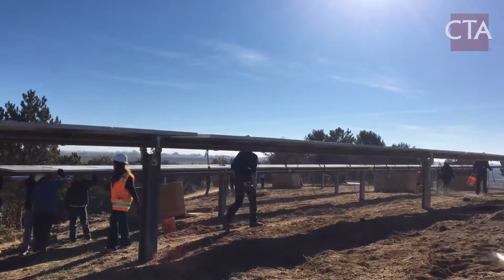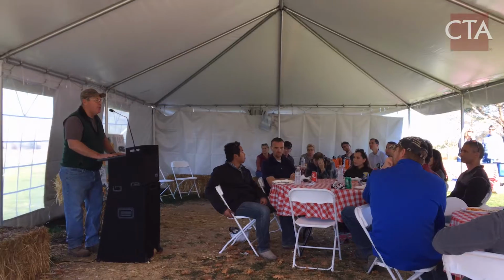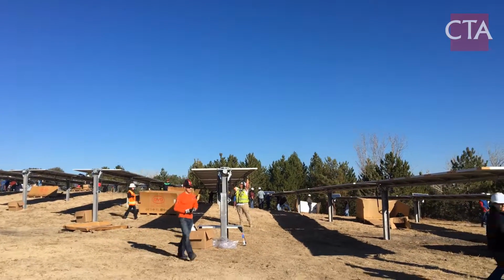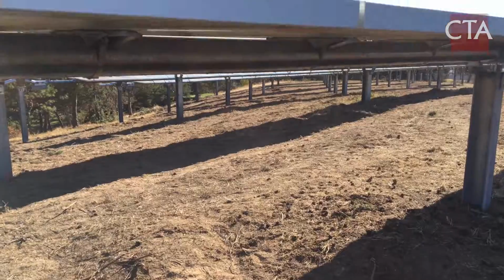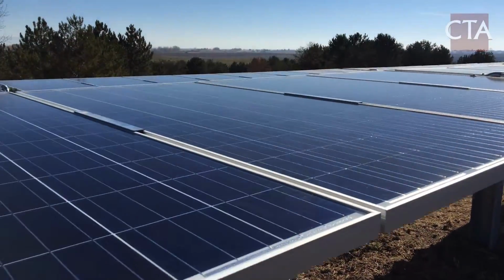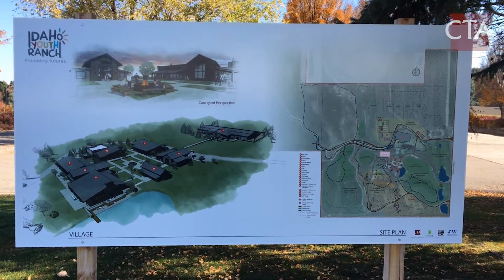Idaho Youth Ranch Solar Array Installation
November 9, 2016 -- CTA was among a handful of firms aiding the Idaho Youth Ranch in the installation of a solar photovoltaic array at its new campus in Middleton, ID.